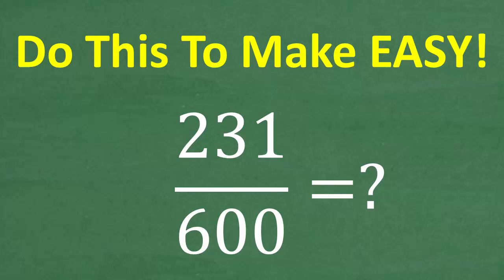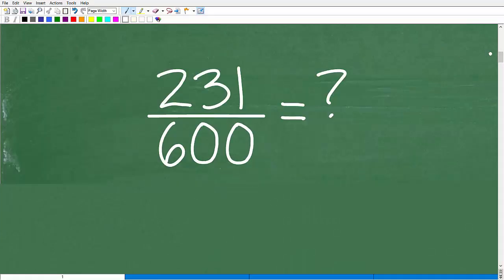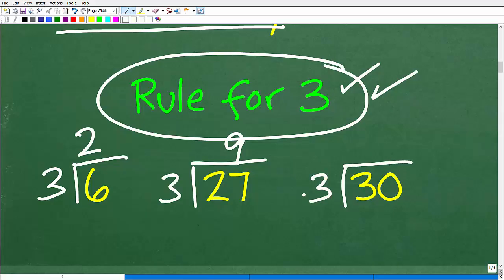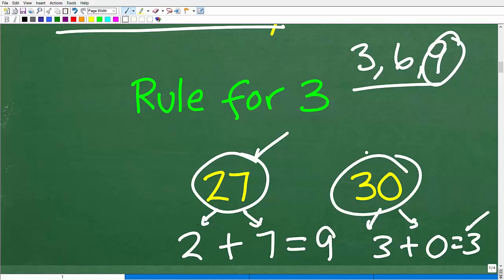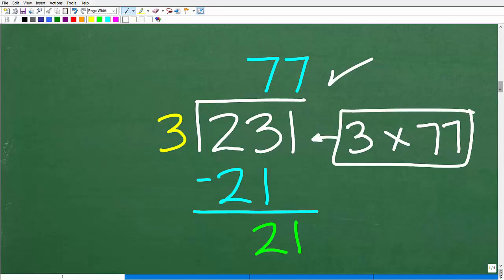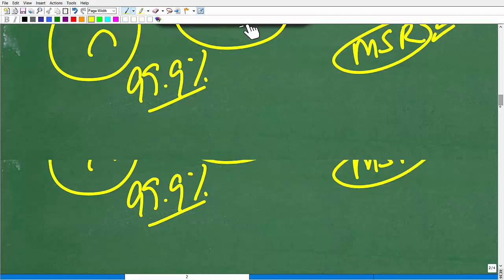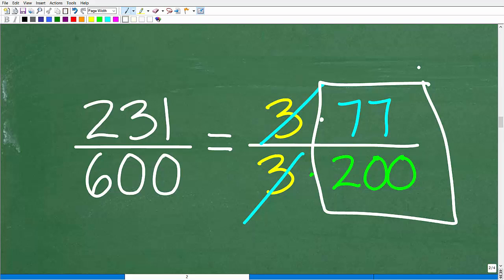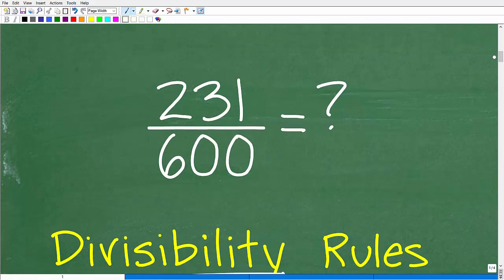Can You Simplify This? How to reduce 231/600 FAST without a Calculator! BASIC MATH!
Can you simplify 231/600 in seconds? 🤔 Watch this quick math tutorial to learn how to reduce fractions step by step! Perfect for basic math and algebra, test prep or just improving your fraction skills!
📌 What You'll Learn:
✔️ How to find the GCD of 231 and 600
✔️ Step-by-step fraction simplification
✔️ Tips to simplify fractions faster and easier by using divisibility rules
✔️ Common mistakes to avoid when reducing fractions

• HOMESCHOOL MATH
• COLLEGE MATH